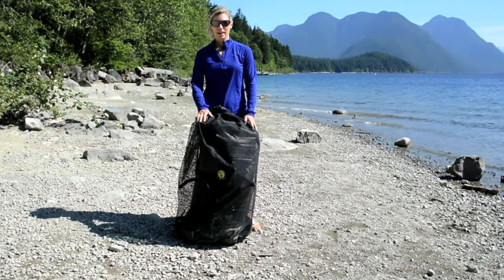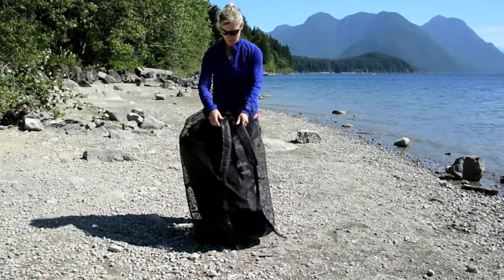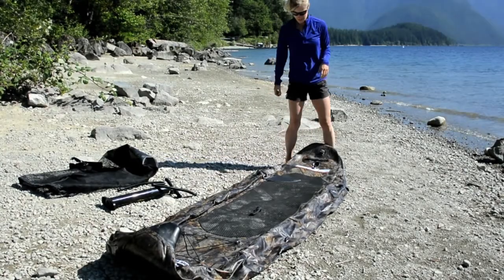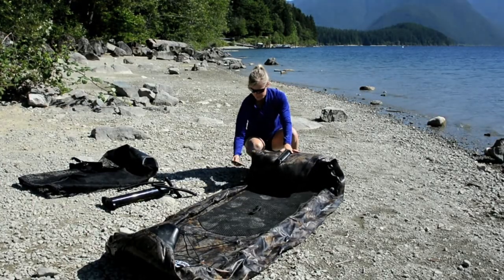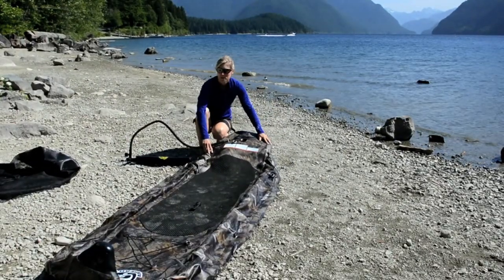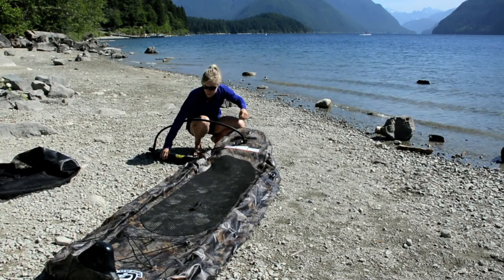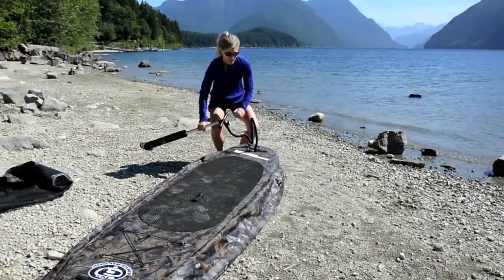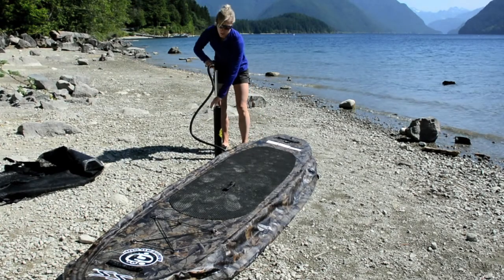Airhead SS Camouflage Inflatable SUP - ISUPworld.com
Airhead SS Camouflage inflatable SUP - For our full comprehensive review go

The Airhead SS (Super Stable) Camouflage inflatable paddle board is ideal for fishing, yoga, a larger rider or anyone who wants to load their SUP up with a lot of weight.

It is extremely stable and I would say it is also ideal for paddling with your kids or dogs.

The pontoon-like sides give it added stability making it one of the most stable inflatable SUP boards on the market.

The camouflage colour helps to blend with the environment and the material is extremely durable and strong.

Being an inflatable it is highly portable and can be transported to and from the water in the trunk of your vehicle.

When packed away in the mesh backpack it can be stored in any small space.

This board is not that fast but it is fun to use and quite versatile.  With such a solid base it will handle well on any type of water.

The extra width does make turning and maneuvering a little harder but overall it's a nice board that definitely serves its purpose.

If you want an extra stable and extra strong portable SUP, the Airhead SS Camouflage is a great one to consider.

Specs:
Length 10'8", Width 38", Weight 32 lbs., Load Capacity 300 lbs.